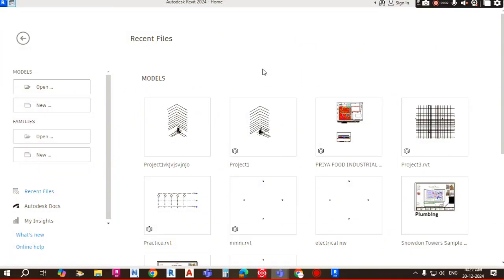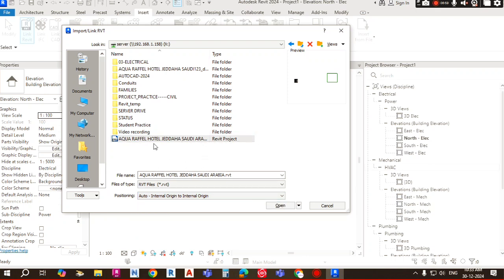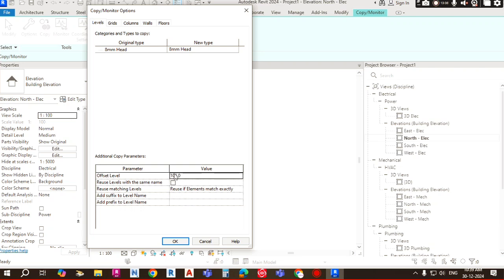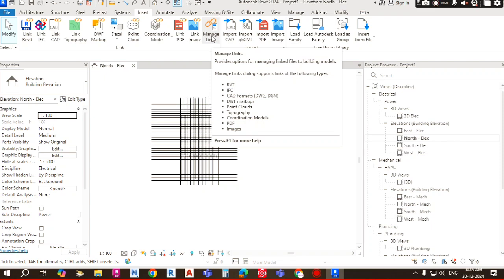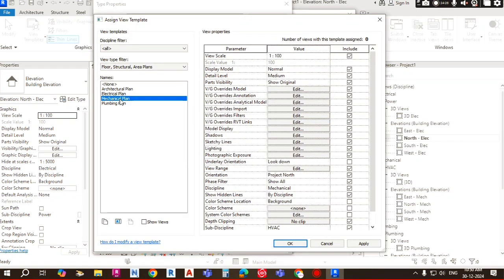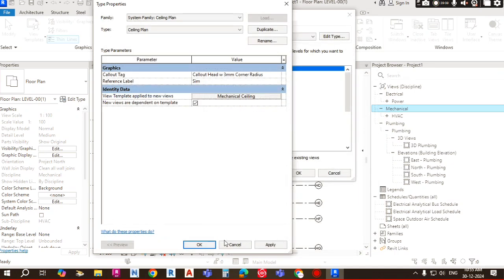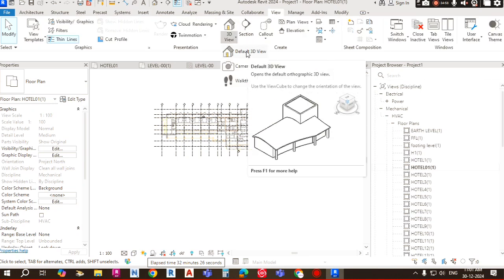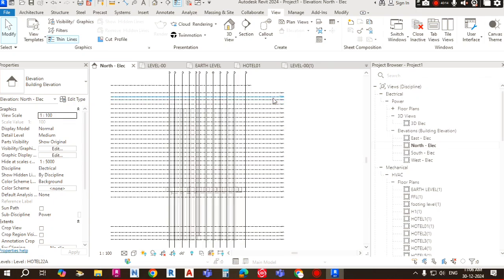How to do copy/monitor Levels & Grids in Revit | BIM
copy monitor
levels and grids